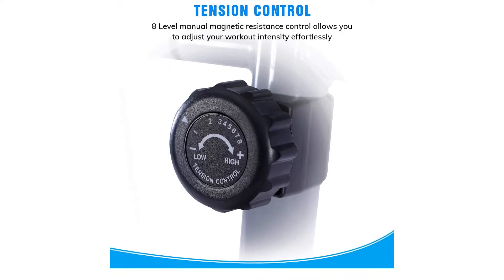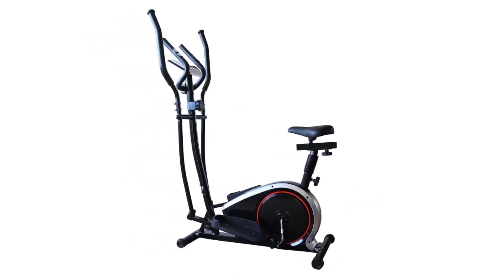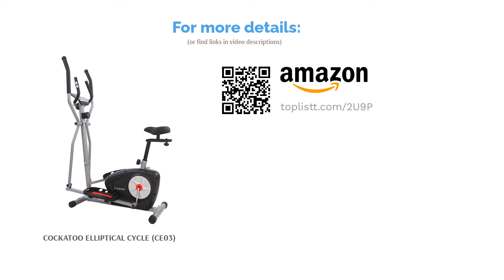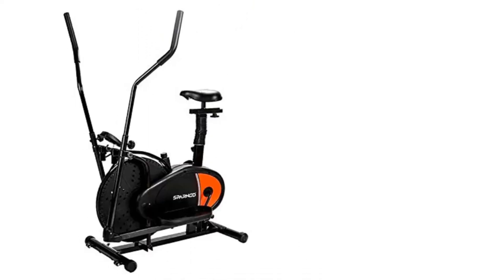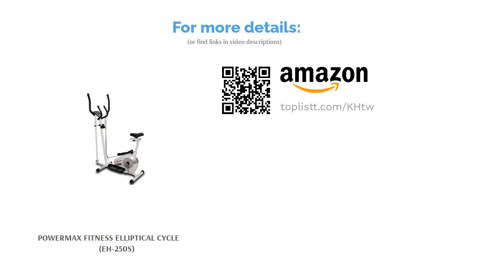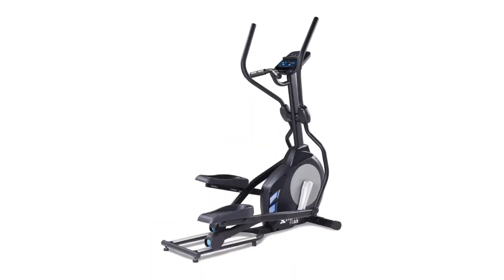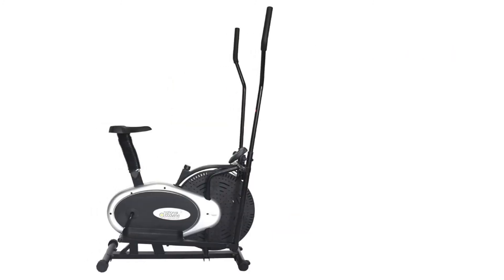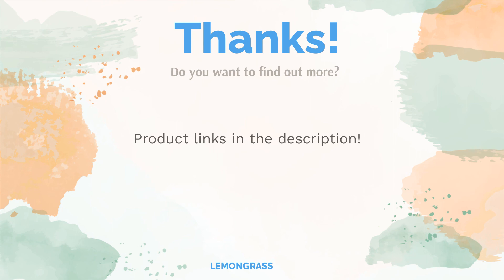🌵 10 Best Elliptical for Home in India (2022)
🌵 10 Best Elliptical for Home in India (2022) | Lemongrass. Here are our editor picks:

00:00 Introduction

01:00 #1 - DURAFIT WALTZ ELLIPTICAL CYCLE (₹ 15,999)

01:55 #2 - COCKATOO ELLIPTICAL CYCLE (CE03) (₹ 15,990)

02:51 #3 - WELCARE ELLIPTICAL MACHINE (₹ 16,600)

03:52 #4 - SPARNOD FITNESS ELLIPTICAL CYCLE (SOB-1000) (₹ 11,999)

04:49 #5 - POWERMAX FITNESS ELLIPTICAL CYCLE (EH-250S) (₹ 18,200)

05:42 #6 - GROSSFIT BY HERCULES ELLIPTICAL MACHINE (₹ 28,000)

06:33 #7 - XTERRA ELLIPTICAL CROSS TRAINER (FS3.5) (₹ 56,900)

07:22 #8 - KAMACHI ELLIPTICAL CYCLE (OB-329) (₹ 15,916)

08:11 #9 - LEEWAY NATIONAL BODYLINE ELLIPTICAL MACHINE (₹ 10,999)

08:53 #10 - POWERMAX FITNESS ELLIPTICAL (EH-300) (₹ 12,500)

09:38 Ending

Are you a fitness freak who loves to get good cardio in the morning? Then you must already know the endless benefits of an elliptical machine! These cardio beasts can give a boost to your stamina, burn a lot of calories, improve your balance, and more, making them a must in your fitness regime. However, with the pandemic leaving us stranded in our homes, going to the gym has become a distant dream. But you don’t need to rely on your local gym to get your daily dose of cardio. How? Well, through ellipticals for homes! By getting one of these at your home, you would be able to work a good sweat every morning without having to leave the comforts of your home. In case you are planning to buy an elliptical cycle for your home, it is recommended to go for only those variants that offer optimal stability and resistance. Plus, shortlist only those models that have comfortable pedals so as to make long workout sessions a bit easier. To help you make the right decision, we have handpicked the ten best elliptical exercise machines on Amazon. Here’s an overview of our list: